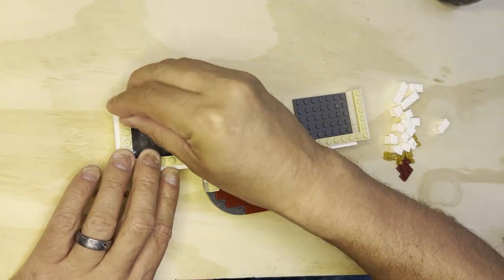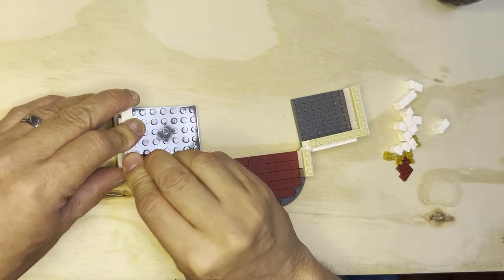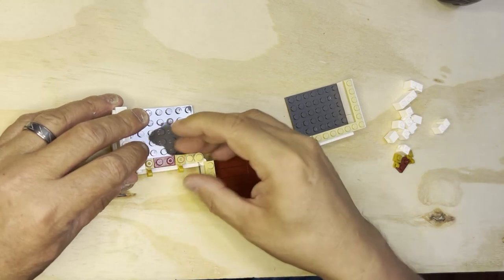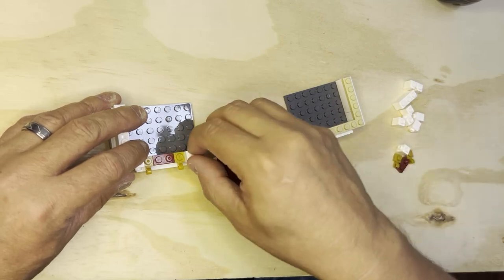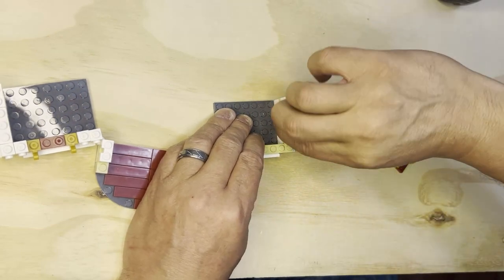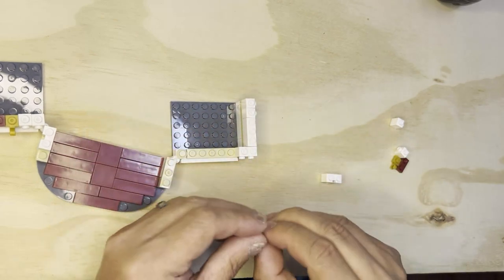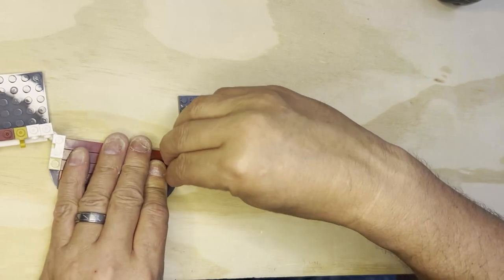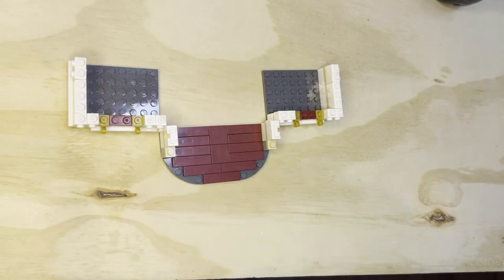Building Blocks: Diagon Alley